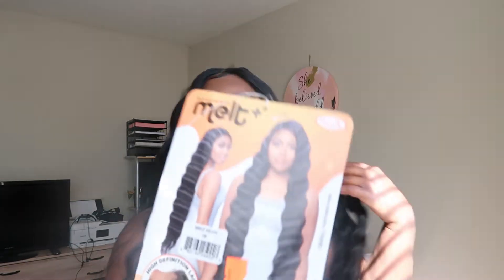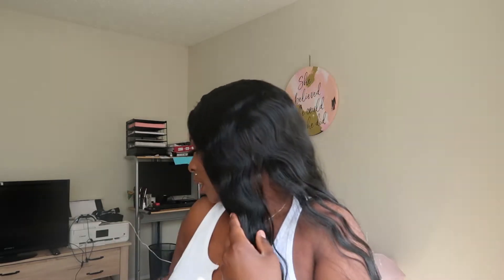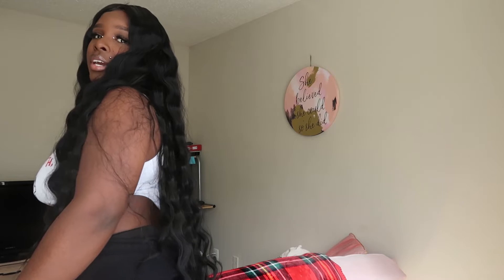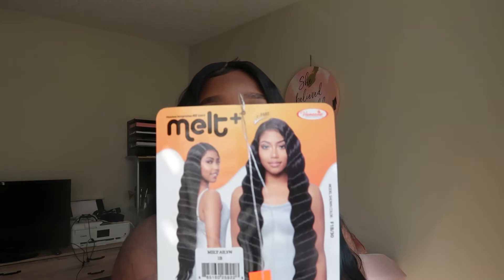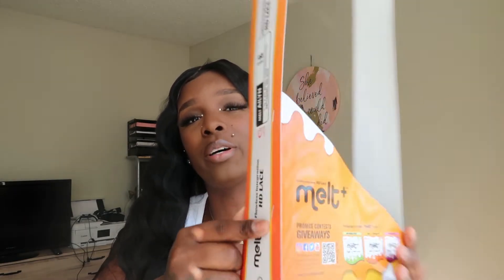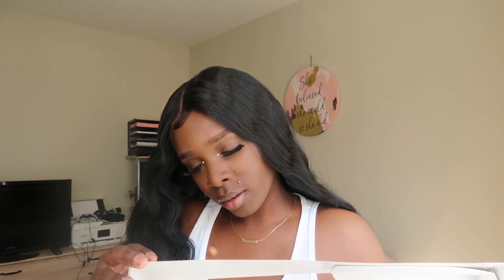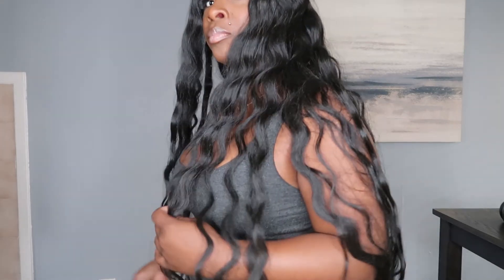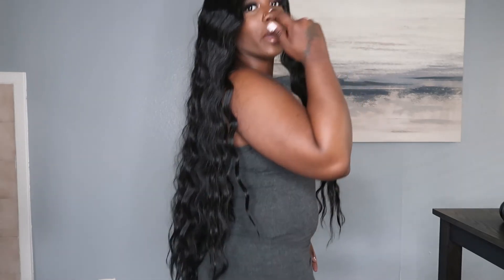VANESSA J-PART HD LACE WIG MELT (AILYN) REVIEW | HIT OR MISS!?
Shop our  clothing website at:
Plottingonla.com